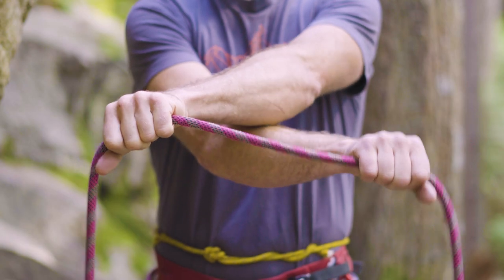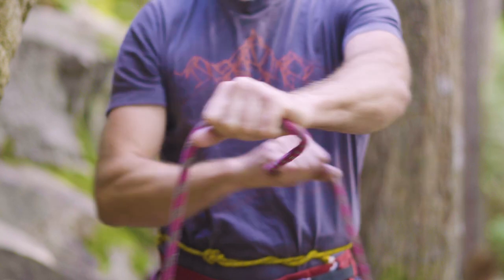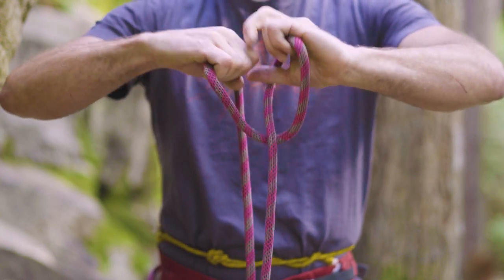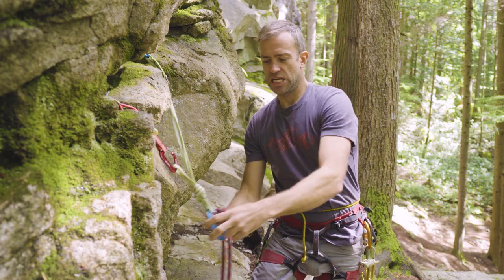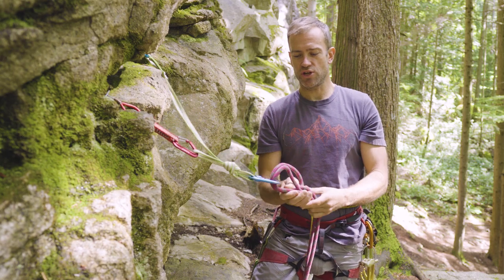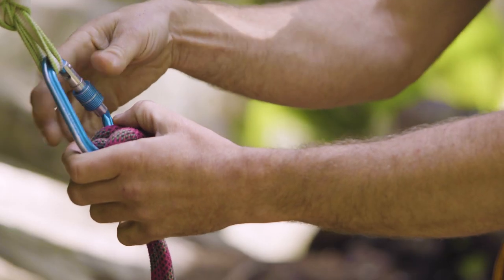Arc'teryx Tips: The Munter Hitch With Paul McSorley